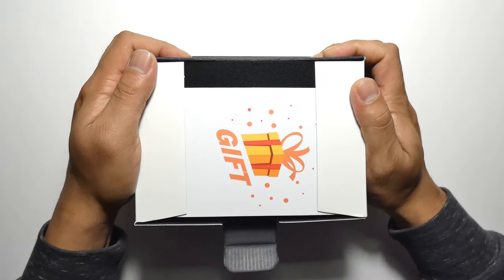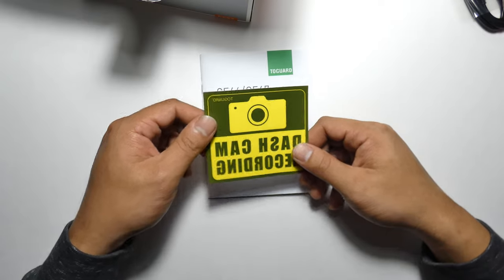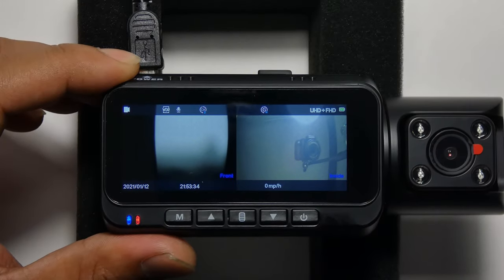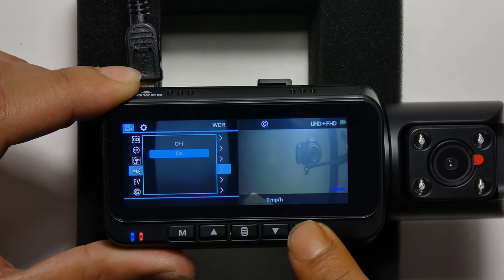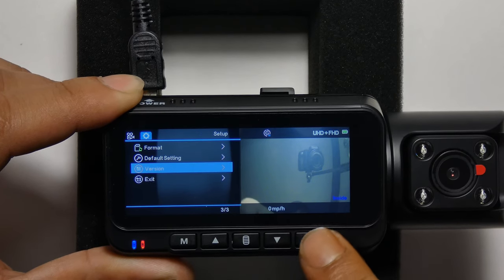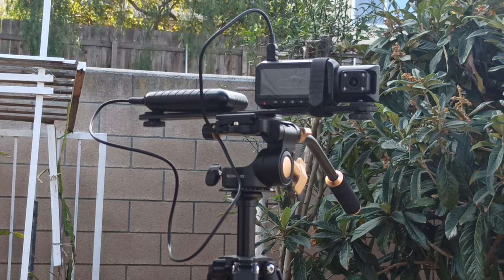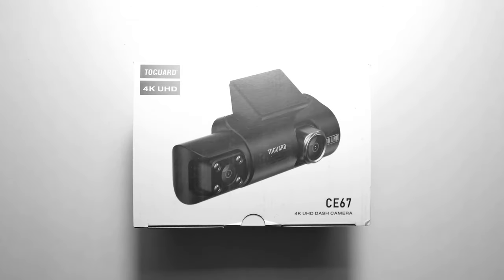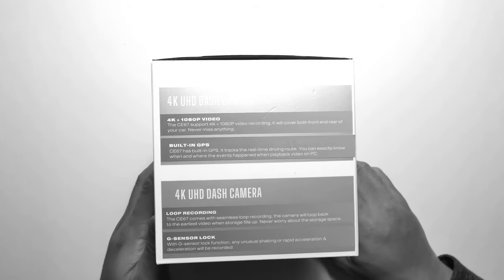Toguard CE67 4k + 1080p Dual Dash Cam - Unboxing, Overview, and Sample Footage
This is a video on the Toguard CE67 Dual Dash Cam.  This dash cam has 2 cameras, with the main camera recording upto 4k resolution and the interior camera recording at up to 1080p.

Night Sky (ft. Julia Mihevc) by Leonell Cassio

🎵 Track Info:

Title: Night Sky (ft. Julia Mihevc) by Leonell Cassio